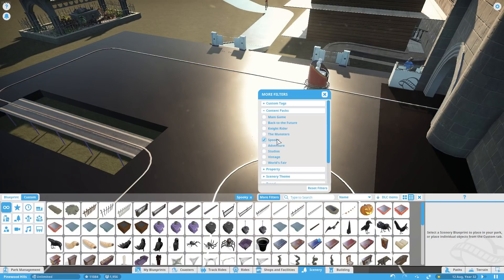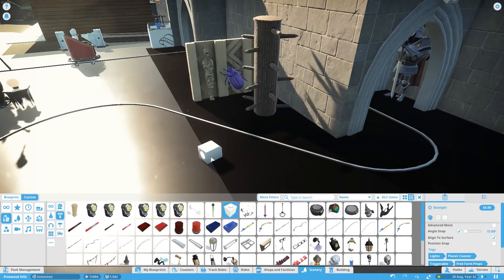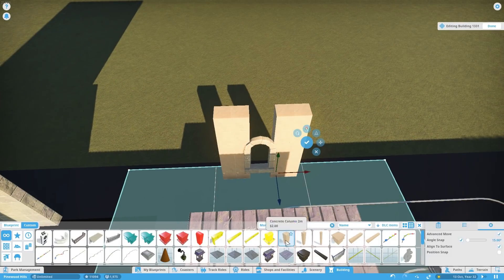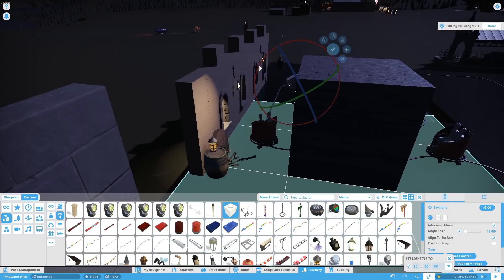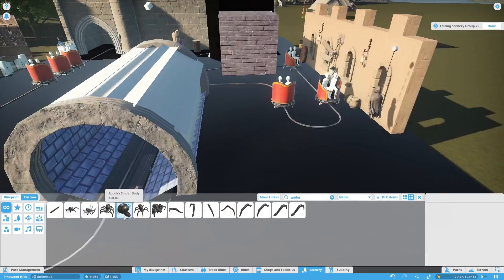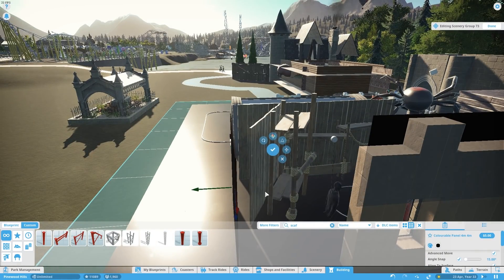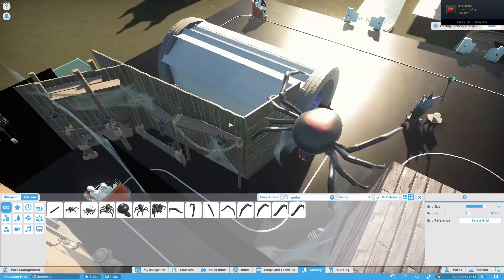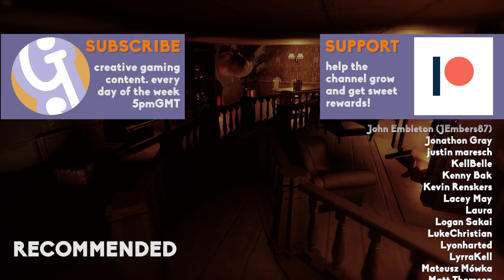🌲 Haunted House Interior (Part 1) | Pinewood Hills | Let's Play Planet Coaster #49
Work begins on the Haunted House Interior!

Let's Play Planet Coaster! Planet Coaster is a construction and management simulation video game developed and published by Frontier Developments. The game is a spiritual successor to the RollerCoaster Tycoon series, and is perfect for the detailer, with the third game in that series having been previously developed by Frontier.